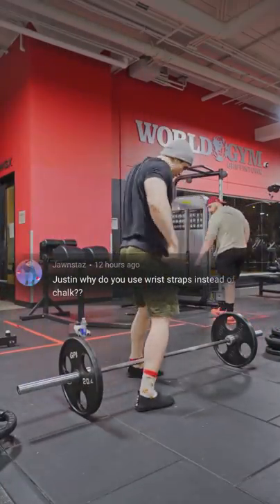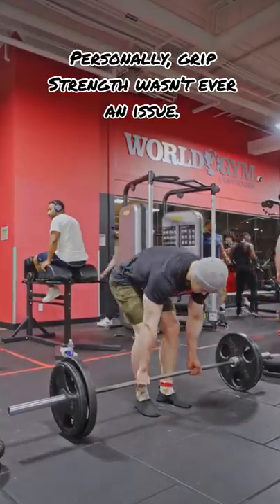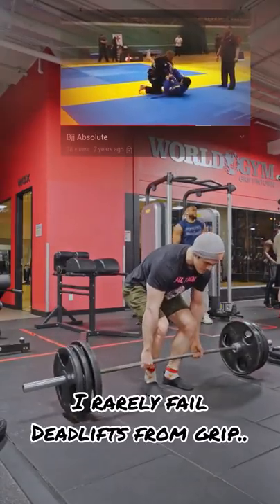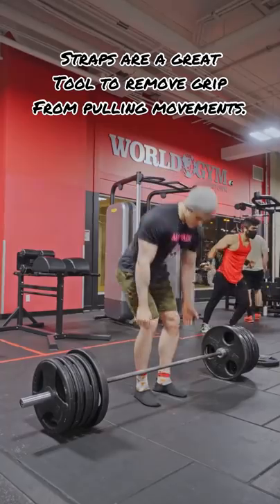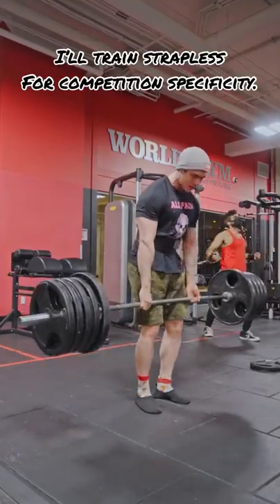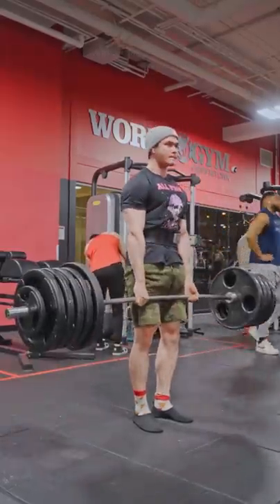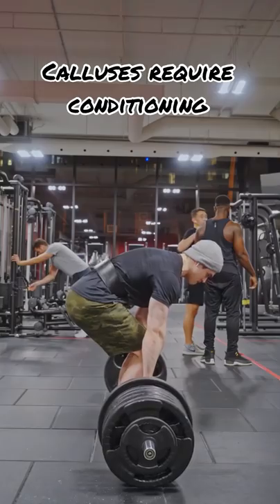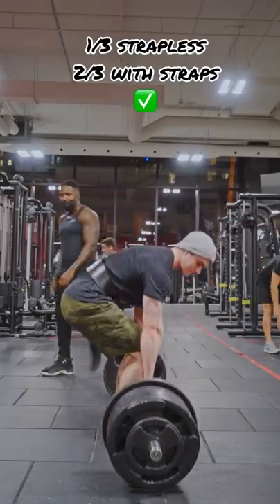I Prefer Wrist Straps Over Chalk!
Voice over mistake: Wrist *Straps*, and not wraps! 😅

For training sakes, I prefer the straps. For competition, you have no choice but to pull without.